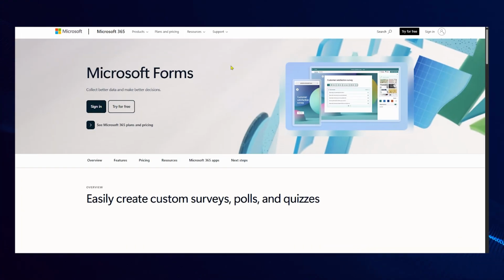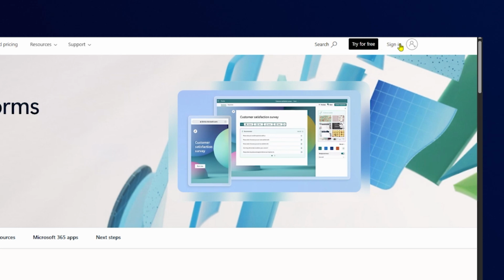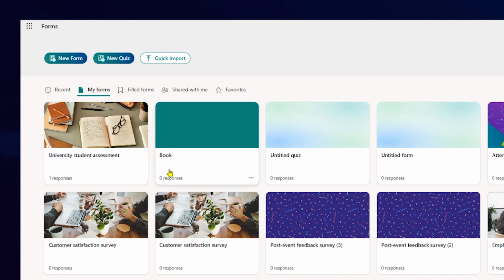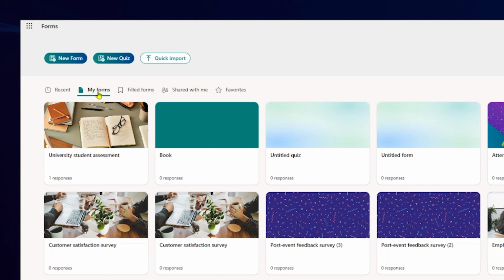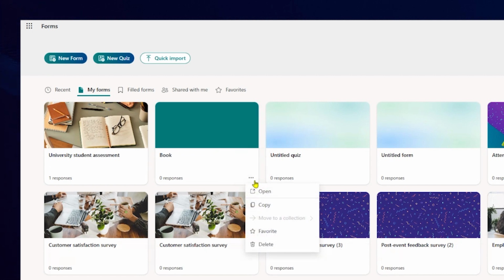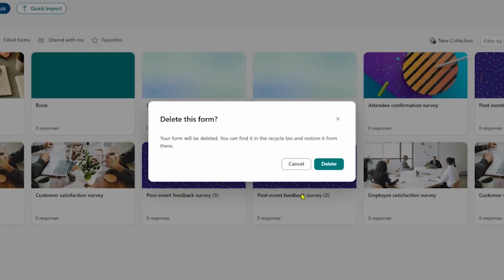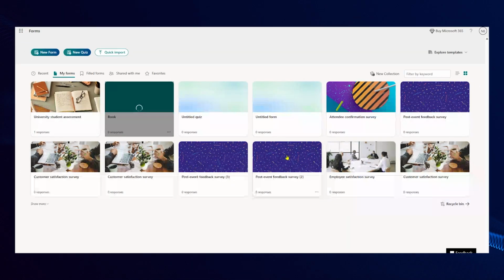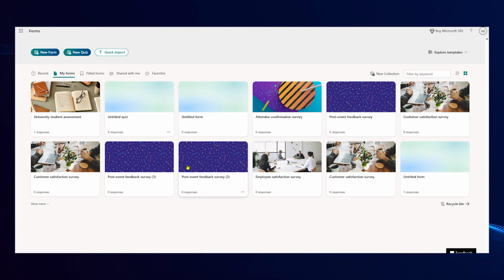How To Delete Form In Microsoft Forms [2026 Guide]